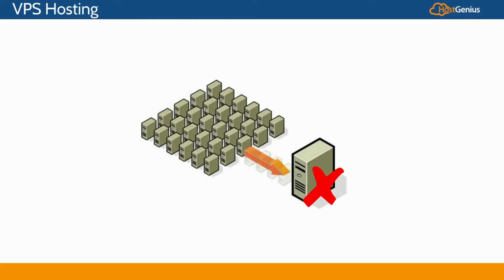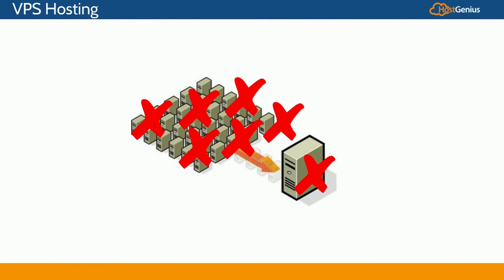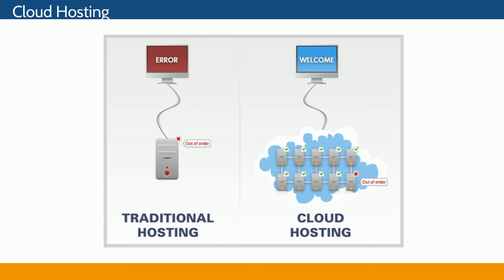How to Choose the Right Hosting Platform for Your Business Website PREVIEW by Bizversity.com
If there's one thing your business website needs, it's having the right hosting platform. Join Peter Moriarty as he talks you through your options when choosing a platform.

 • How to tell between different website hosting types
 • How to know the importance of backing up your site
 • How to assemble the right digital technology team
 • How the website host location affects Google rankings
 • How website hosting speed affects your own site